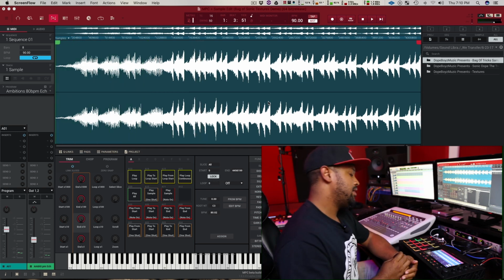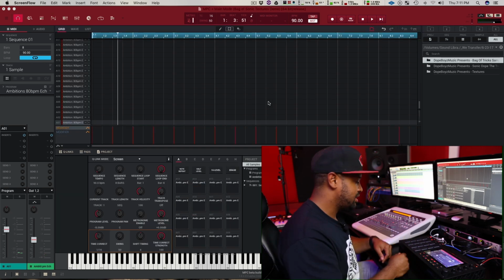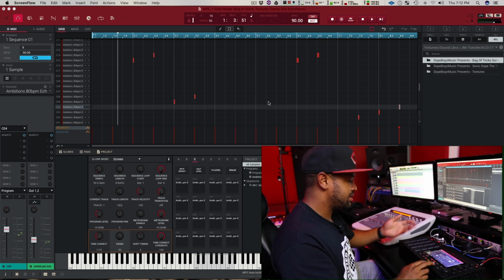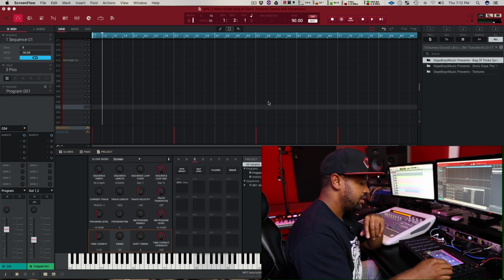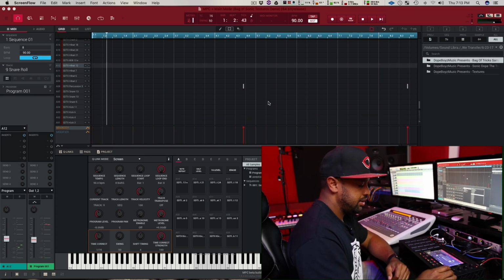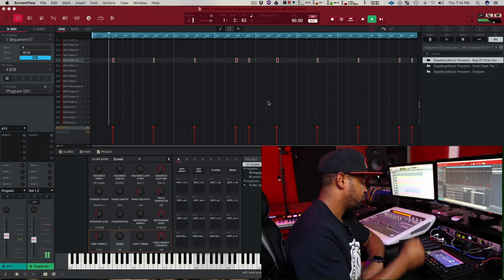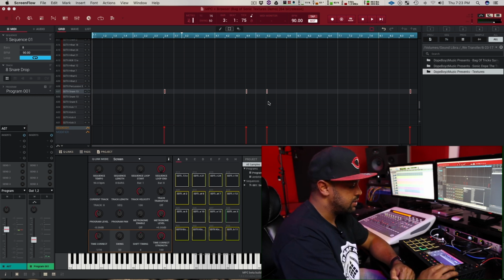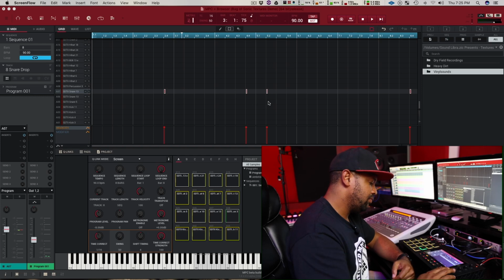MPC Live Beat Making Review - Bag of Dope Textures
Download Teaser Pack! Hellfire loads up the new packs 'Bag Of Tricks' 'Sonic Dope Trap 2' and 'Textures' by Dope Boyz on MPC Live 2.0 and creates a dope textured sample based beat. Members can now download teaser packs free before you buy. Kits come in wav format and compatible with major daw’s like (Maschine, MPC, Ableton, FL Studio, Reason, Logic, Protools, Cubase and more). to get your copy today!

Follow Hellfire

Maschine Masters is an online music production community focusing on sharing knowledge to up and coming producers using modern day software and hardware instruments. Our members can learn through detailed video tutorial courses on Maschine, MPC, MPC Touch, MPC Live, MPC X, Ableton and FL Studio. We also provide high quality sound kits to help take your beats to the next level. Why hesitate? Become a Maschine Masters today!